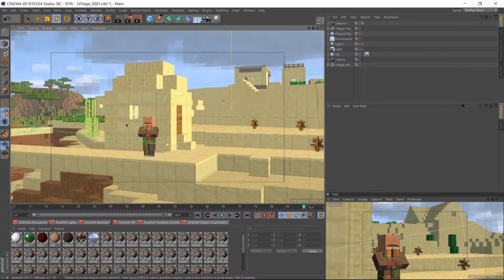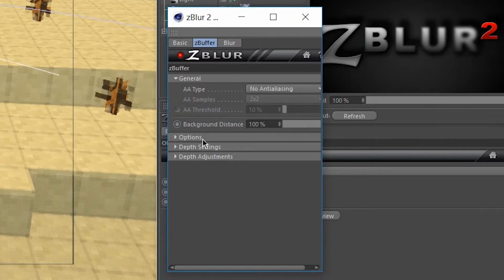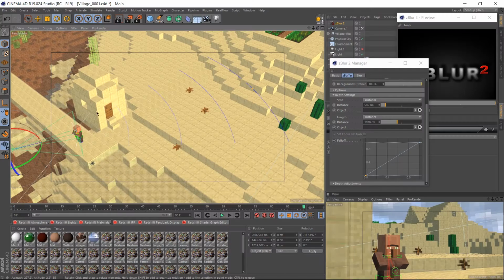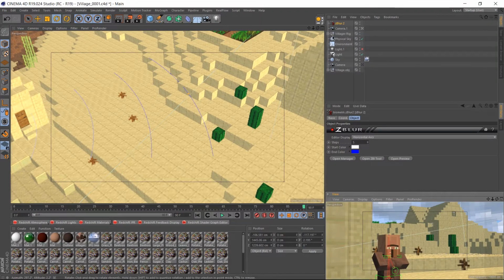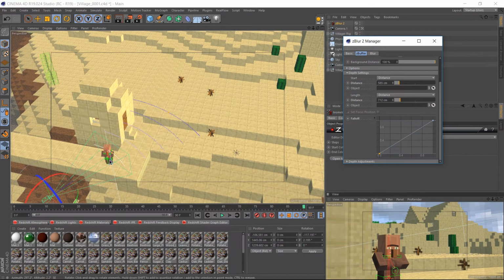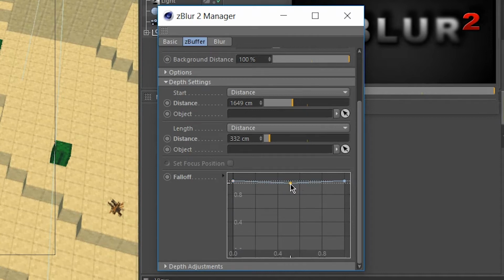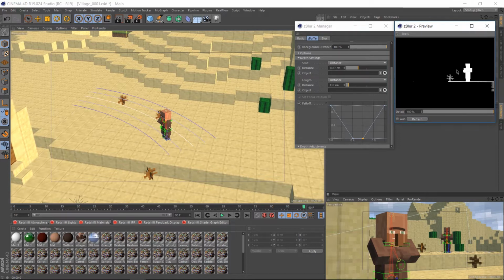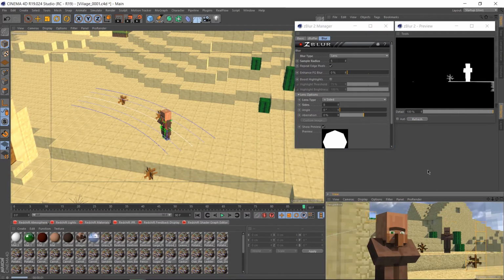How To Use ZBlur for Cinema 4D - FREE PLUGIN for Depth of Field (Foreground and Background)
Many of my viewers have decided to follow in my footsteps and start using Biomekk's "zBlur" plugin to do their depth of field in Cinema 4D, however, documentation on how to use this plugin is very limitted and people aren't getting their desired results.

I thought I'd do my part and share my knowledge in operating the zBlur plugin and show you exactly how I use it during the production of my medieval fantasy animated web series, Levaslier.